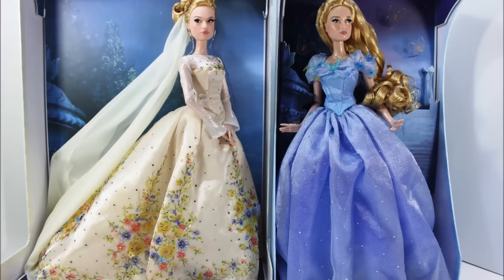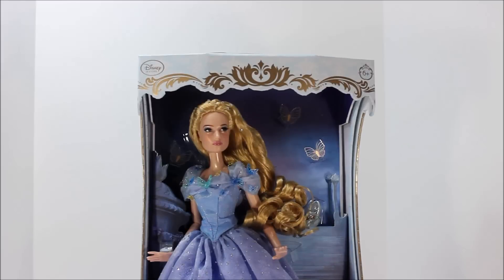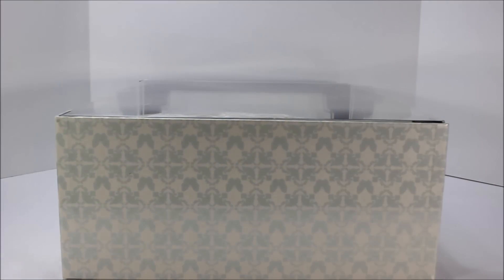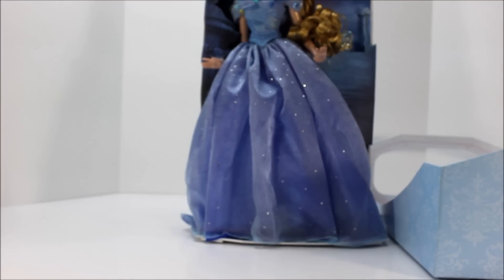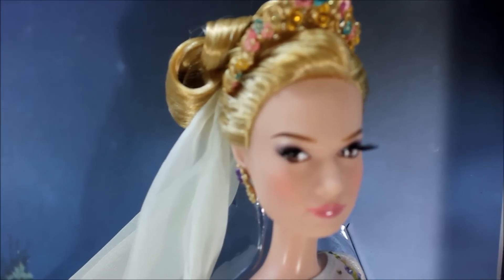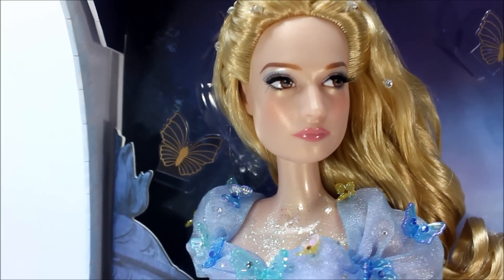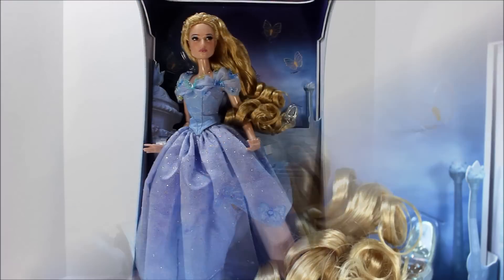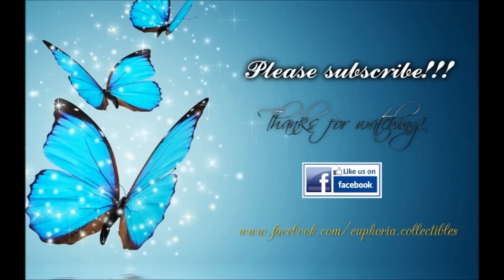Disney Limited Edition Doll Wedding and Live Action Cinderella Review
This is a quick over view of the two Cinderella Limited Edition dolls released by Disney based on the live action film Cinderella. Enjoy watching!